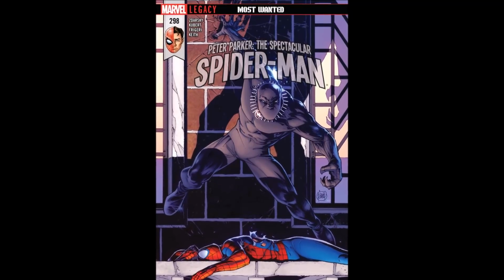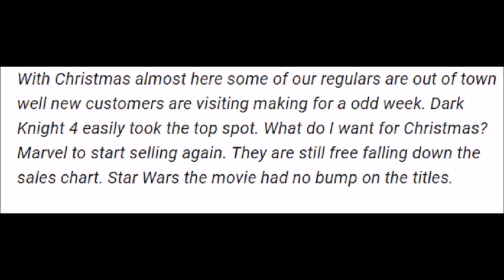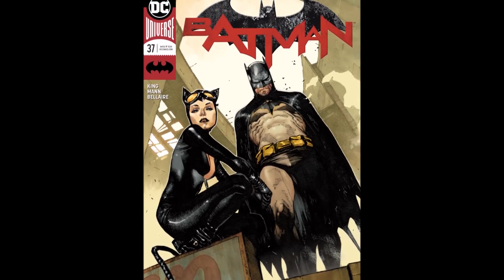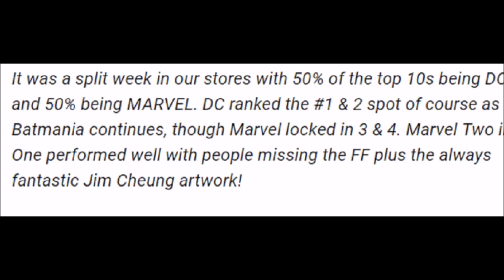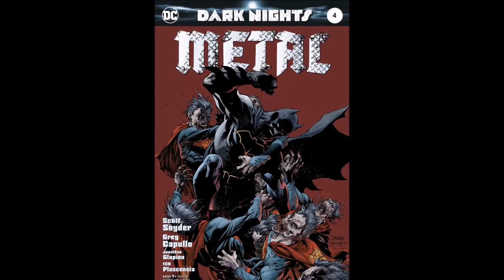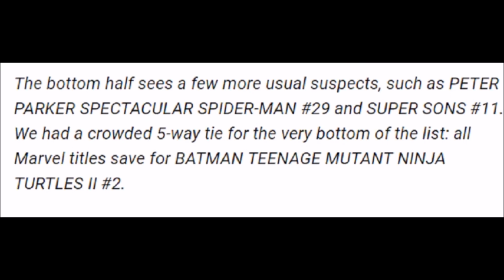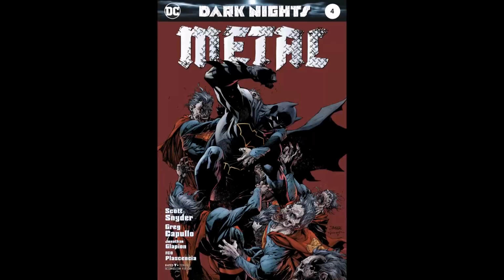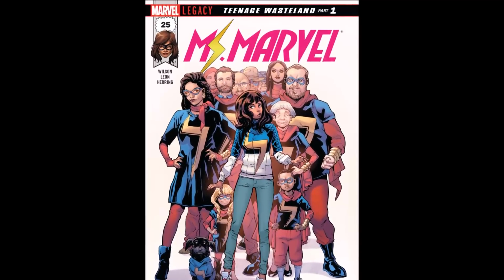GOOD DC BOOKS VS. GOOD MARVEL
The weekly countdown of comic books sold to readers shows that comic book readers are hoping for a Fantastic Four return

CAPTAIN FRUGAL'S SOCIAL MEDIA & VIDME

If you want to help support me please follow me on Vidme

UNRANKED CHEVRON
vARIOUS
BLAKE FLYNN
TIGERMASKENRH
ROB OKRAY
SLIGHTLY PEEVED CANADIAN
RICARDO MEDINA
THE FRAGMINION
PATRIOT CAT
SKYE ROSEBOOM
JESSE NOVACEK
DH
GR
THANK YOU TO OUR VIDME SUPPORTERS
WYATTB57

THANK YOU TO EDUARDO LOPEZ FOR OUR PROFILE PICTURE
THANK YOU TO ANYA FOR OUR BANNER ART ON TWITTER

ENGLENTINE & CHEF JACK : We have daily videos about comic books. Reviews or discussions about themes or even what is going on in the industry. We have been collecting comics for 40 years and love to share our love for them as well as frustration with the creators behind them sometime.